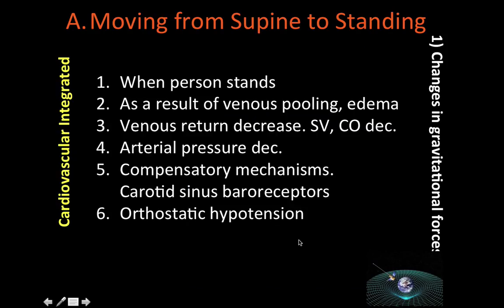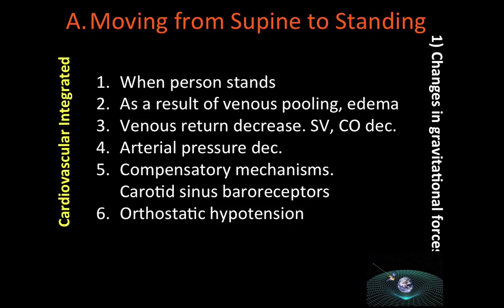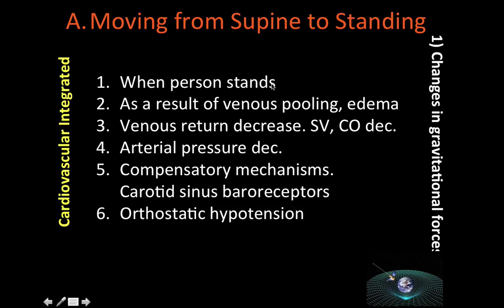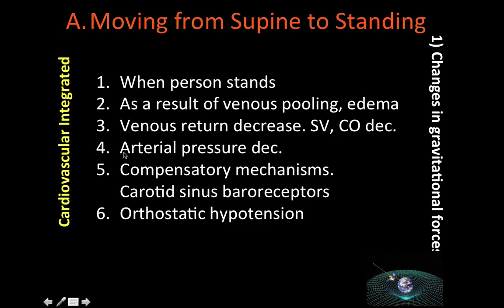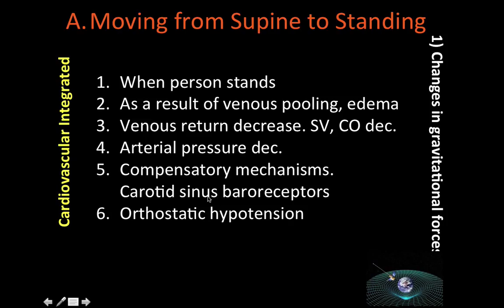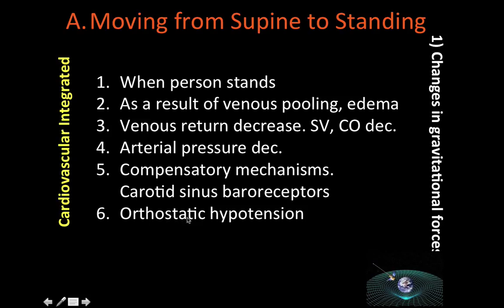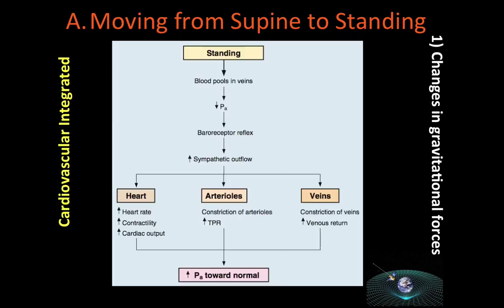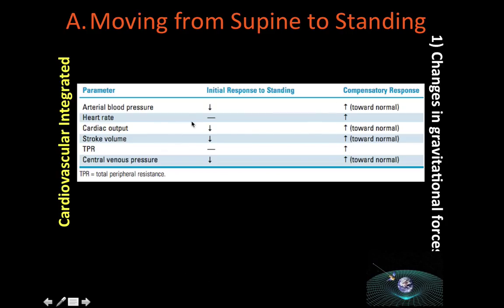Standing and its Effects on Blood Pressure (1 of 3)